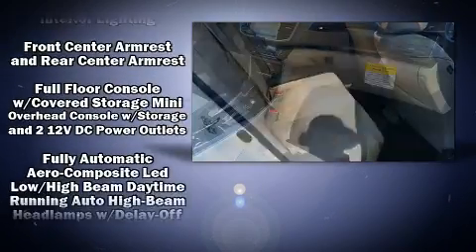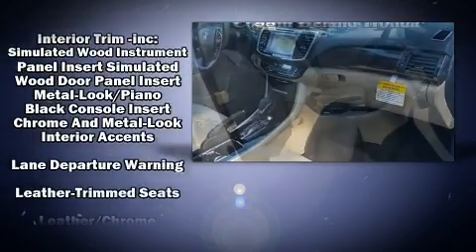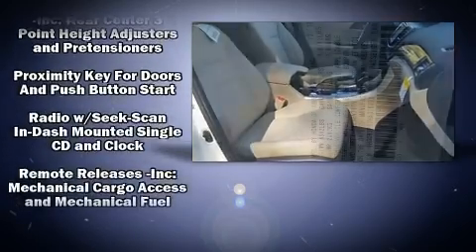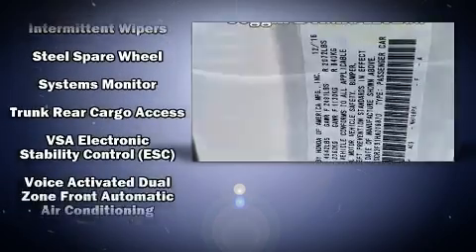2017 Honda Accord Touring V6 in Orange City, FL 32763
Coggin DeLand Honda

Climb inside the 2017 Honda Accord. This 4 door, 5 passenger sedan stands out among competitors in its class! A 3.5 liter V-6 engine pairs with a sophisticated 6 speed automatic transmission, and for added security, dynamic Stability Control supplements the drivetrain. Honda prioritized practicality, efficiency, and style by including: delay-off headlights, a trip computer, an automatic dimming rear-view mirror, tilt and telescoping steering wheel, lane departure warning, remote keyless entry, and seat memory. Features such as automatic climate control and leather upholstery prove that economical transportation does not need to be sparsely equipped. Rear passengers enjoy the seat heating functionality, keeping them warm during the winter months. For drivers who enjoy the natural environment, a power moon roof allows an infusion of fresh air. Premium sound drives 7 speakers, providing you and your passengers a sensational audio experience. Side curtain airbags deploy in extreme circumstances, shielding you and your passengers from collision forces. Our knowledgeable sales staff is available to answer any questions that you might have. They'll work with you to find the right vehicle at a price you can afford. Come on in and take a test drive!